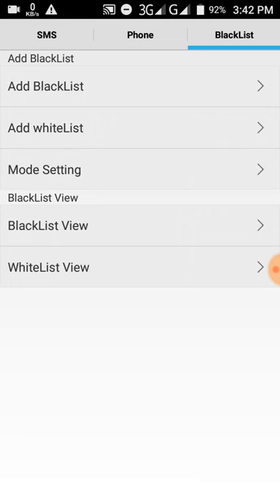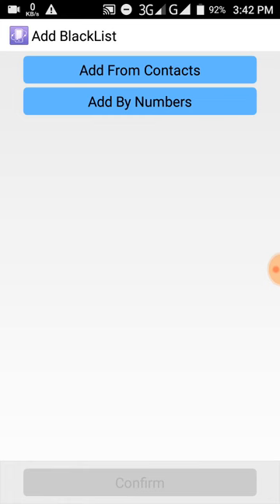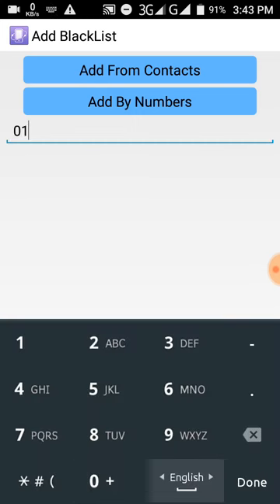How to add BlackList or Block Phone Number on Android Mobile